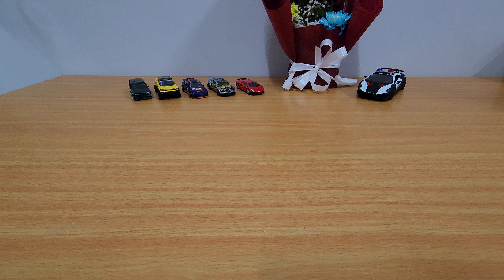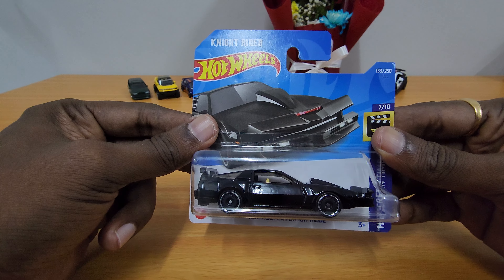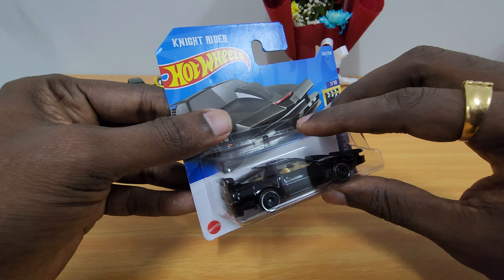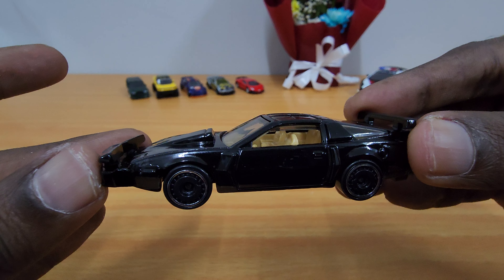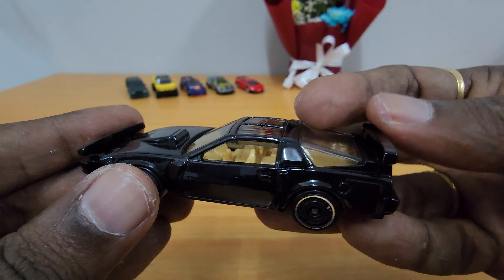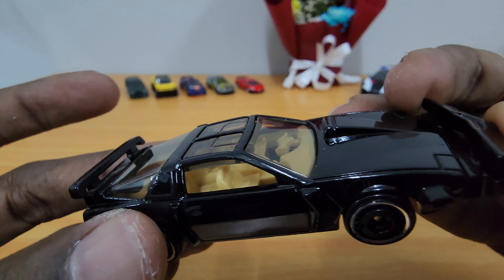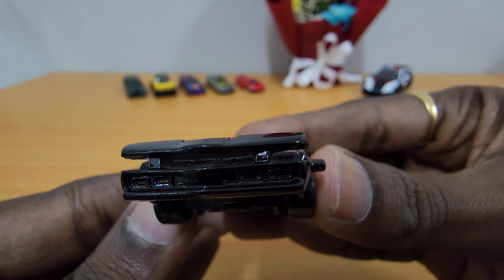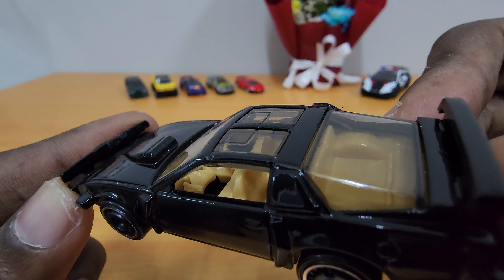K.I.T.T Super Pursuit Mode (Trans AM) - Knight Rider series special by Hot Wheels - Unboxing